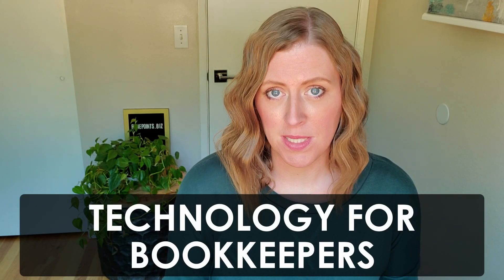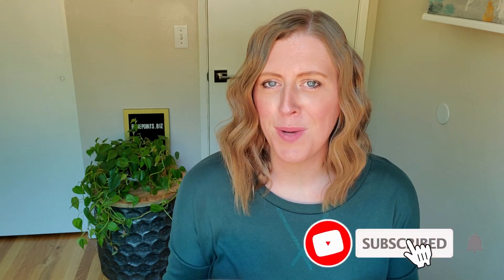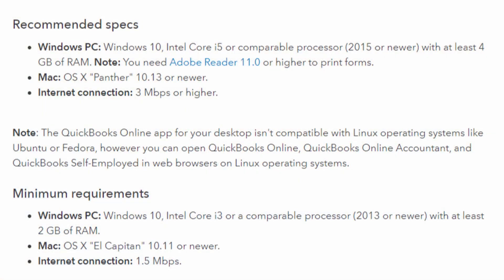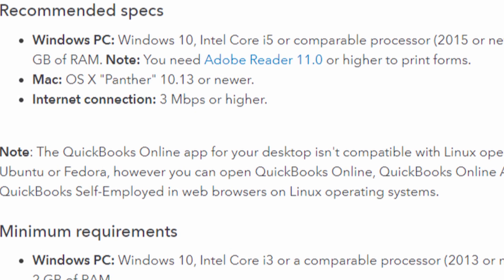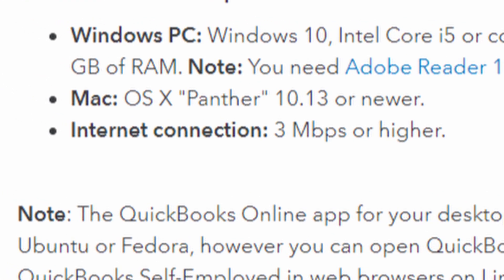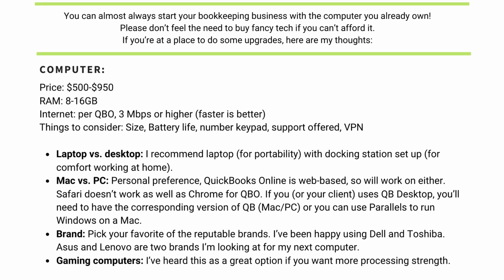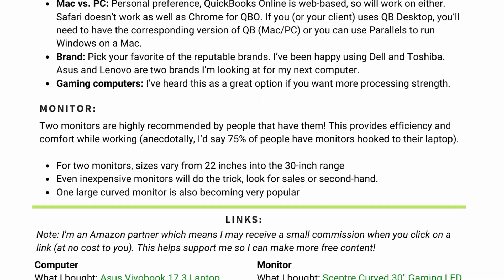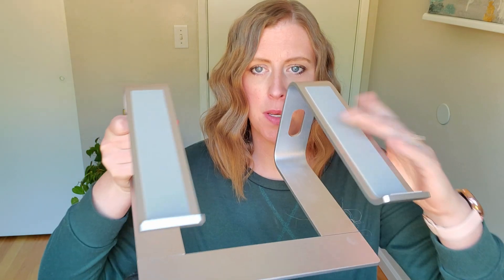TECH TIPS for bookkeepers! Which computer to buy for a bookkeeping business?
Tech tips for bookkeepers! Which computer should you buy for your bookkeeping business? I talk about what to look for in a computer, how much RAM and processing power you need--and also what type of monitor I think is best. I weigh laptop vs. desktop and PC vs. Mac.

Don't forget to check out my blog with all of this tech info summarized